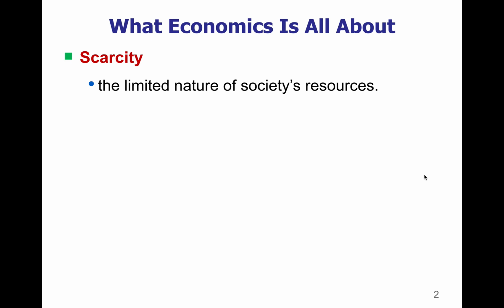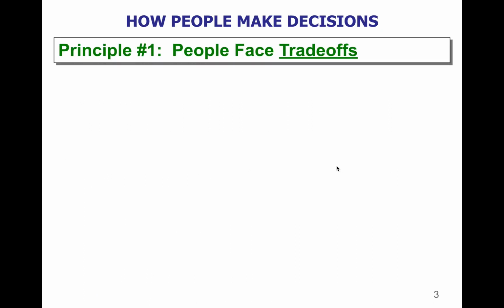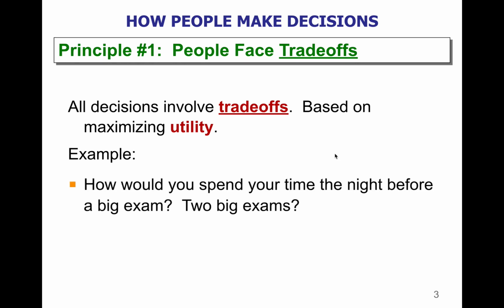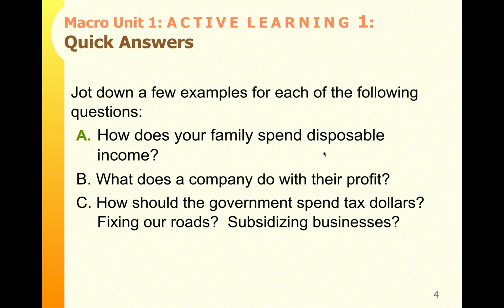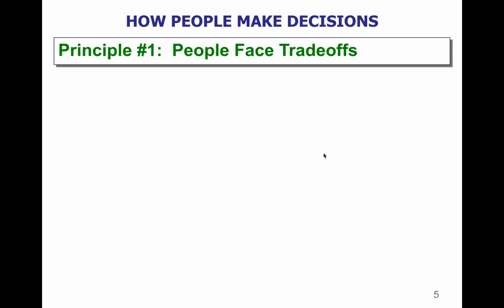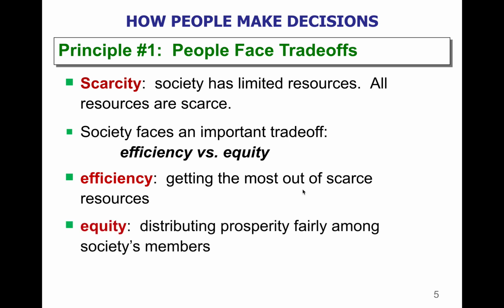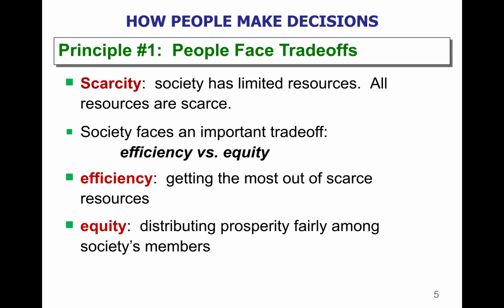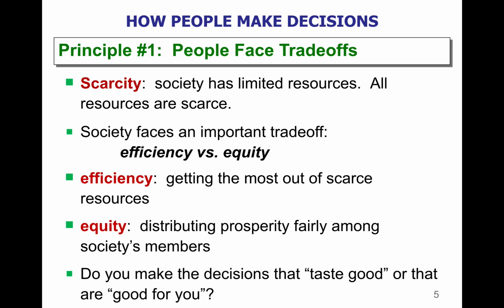Macro 01.01 - Principles of Economics #1